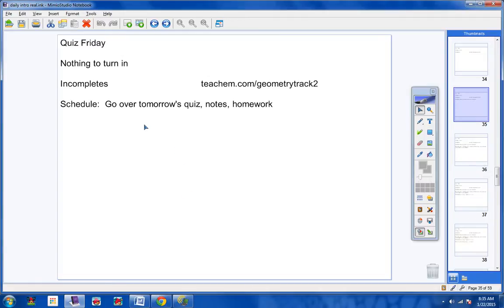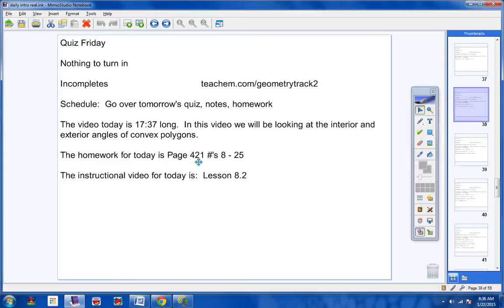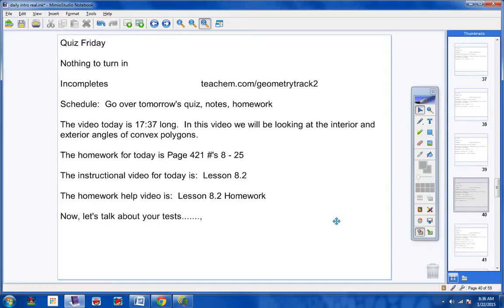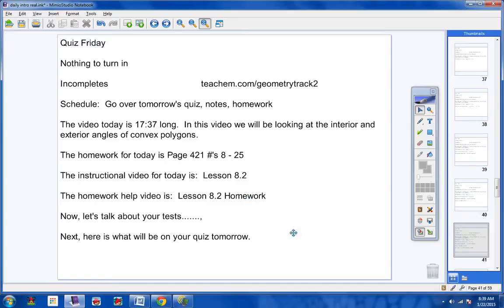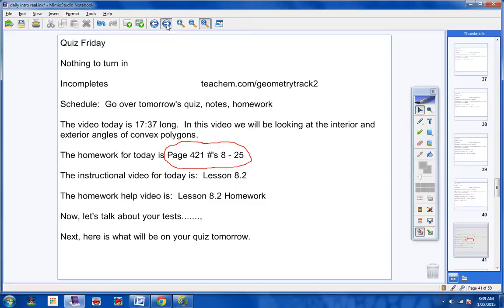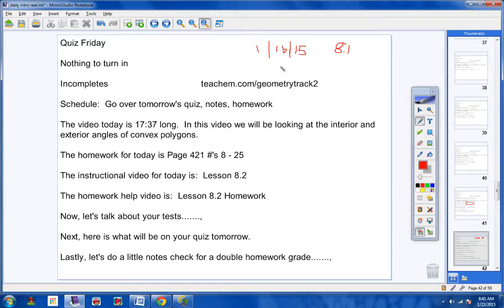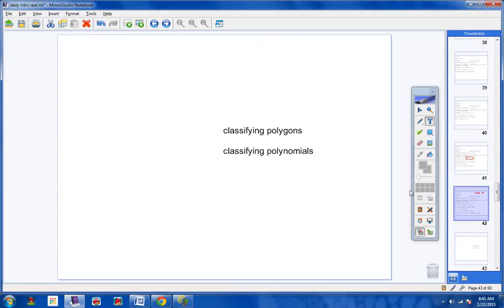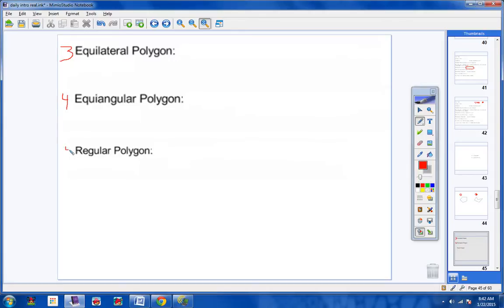Geometry Track 2 January 22